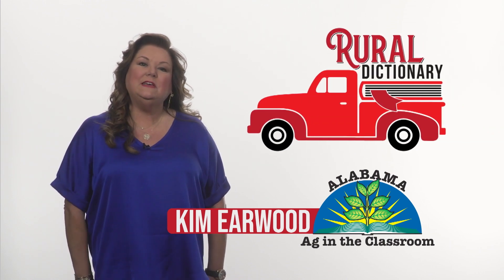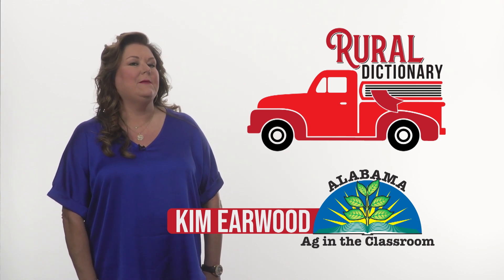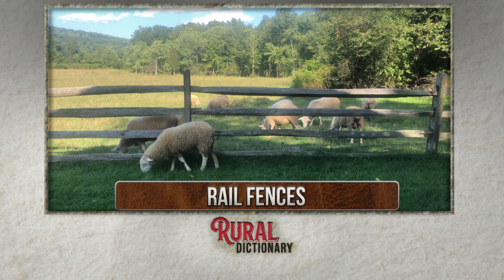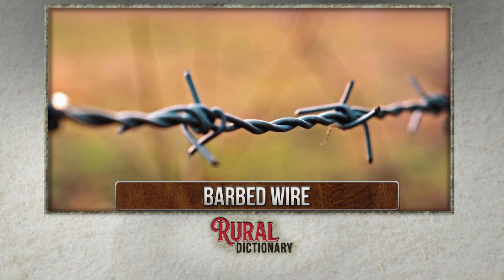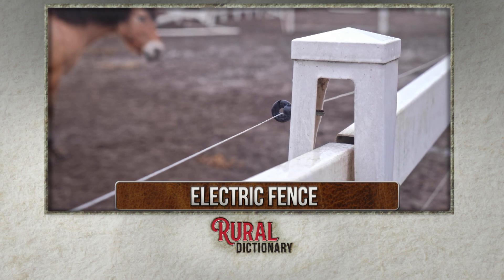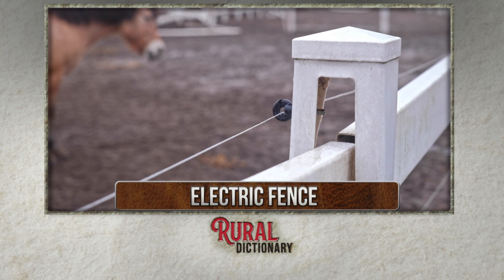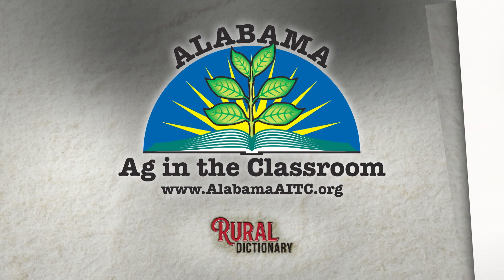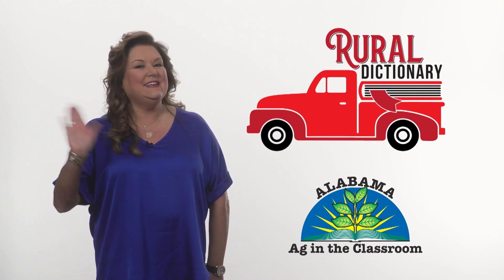Rural Dictionary Fencing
Thanks to good fencing, we've been able to round up a few new terms for you in this Rural Dictionary. Alabama AITC's Kim Earwood is back to tell you all about fencing terminology.